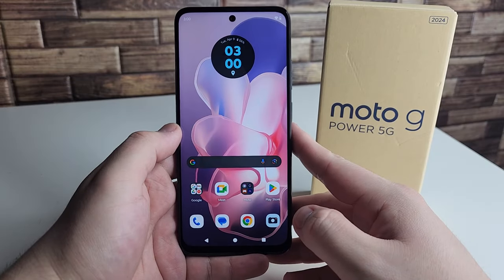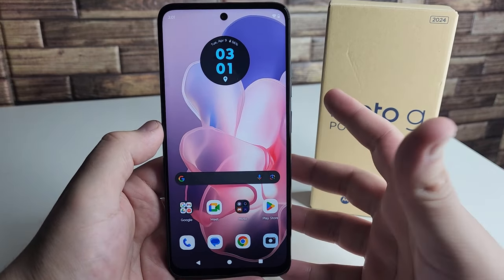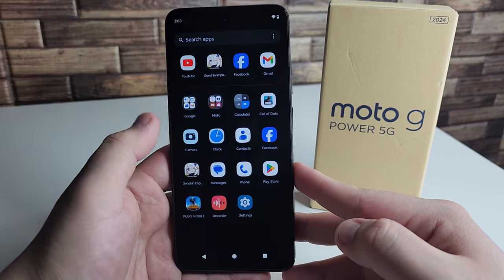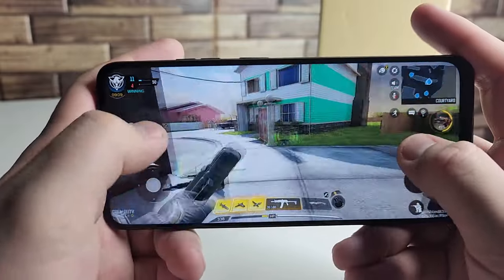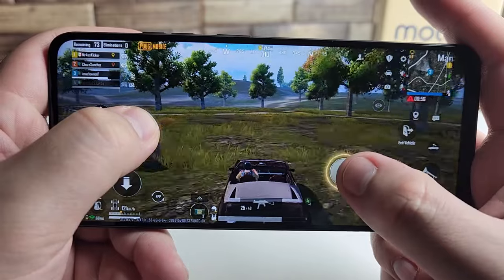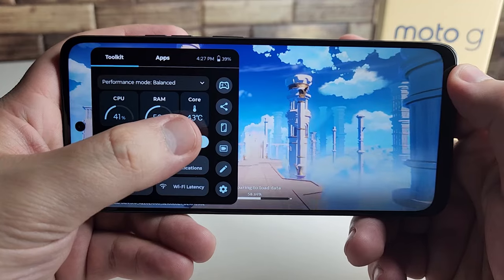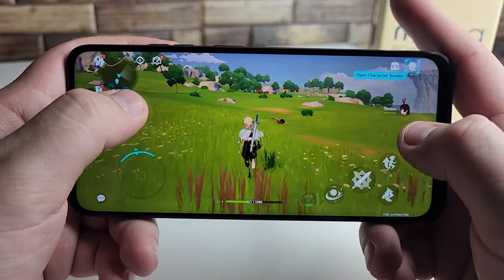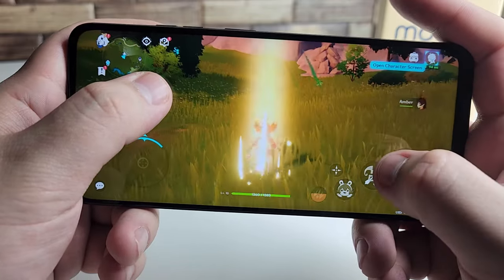Moto G Power 5G (2024) Gaming Review!